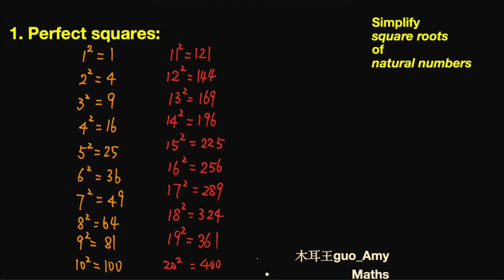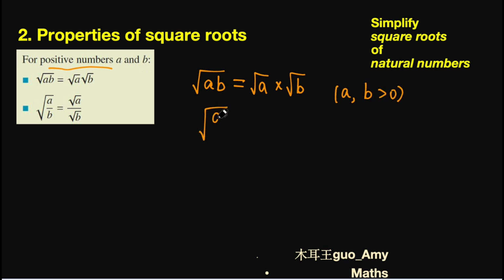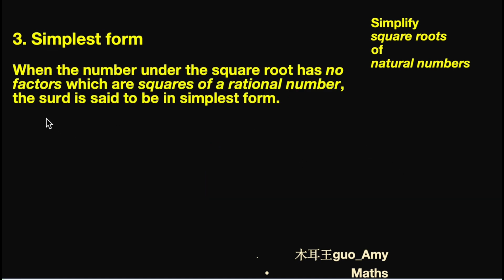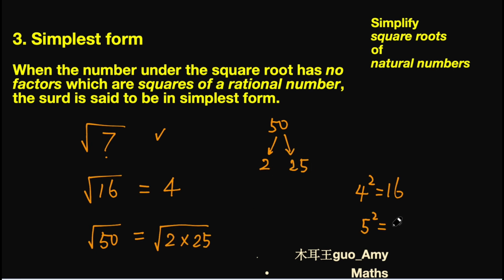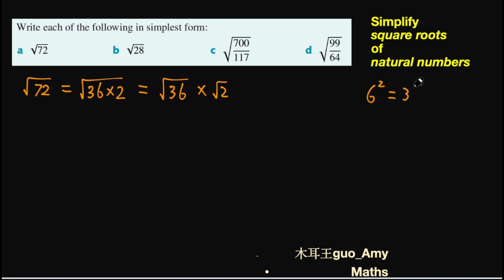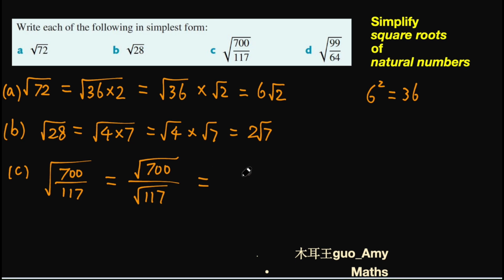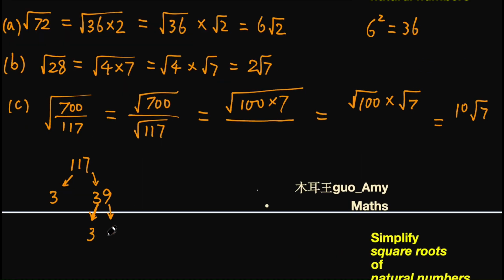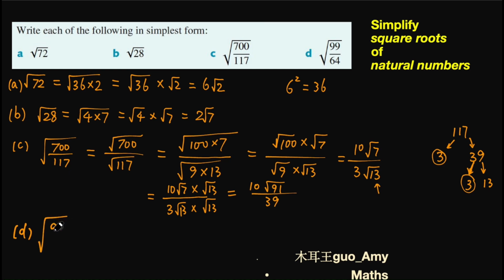MU1T1002 Simplifying surds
perfect squares, properties of surds, simplifying surds